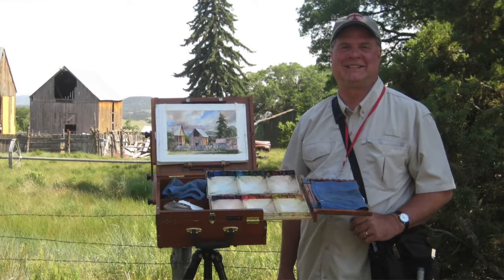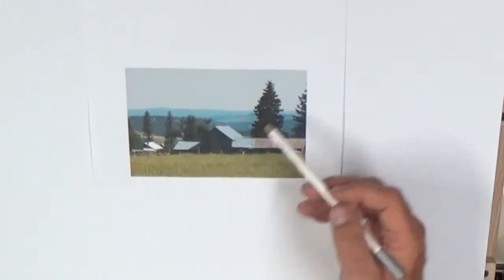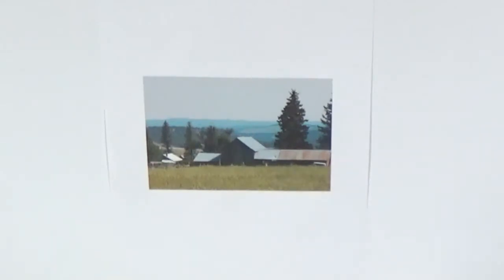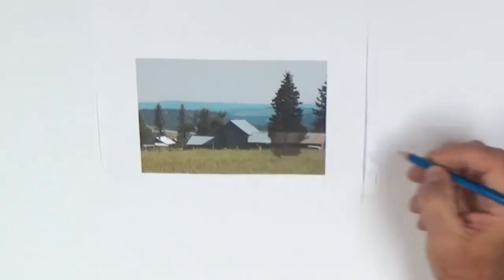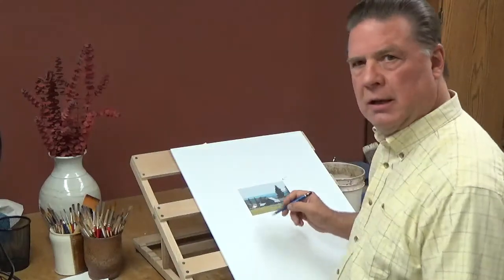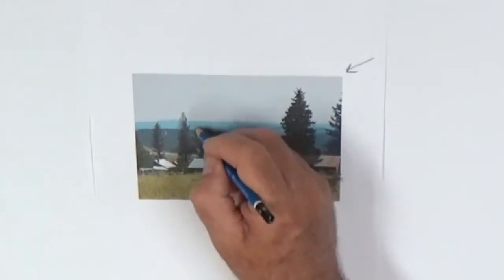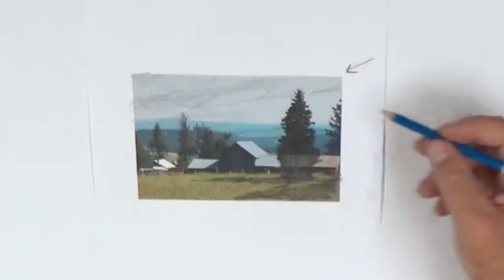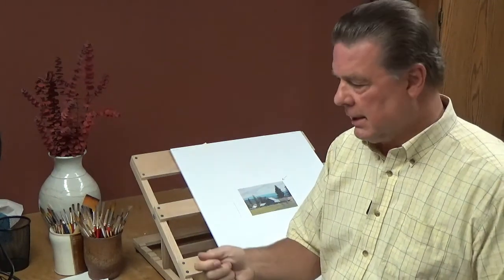Turn your plein air photos into great studio paintings - Barn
Artist Roland Lee demonstrates how he develops ordinary photos taken on a plein air trip into ideas for studio paintings. Follow him through his planning process as he uses good design principles to compose his painting of a Utah barn and farm scene.